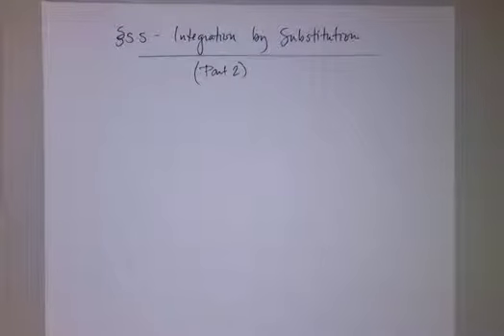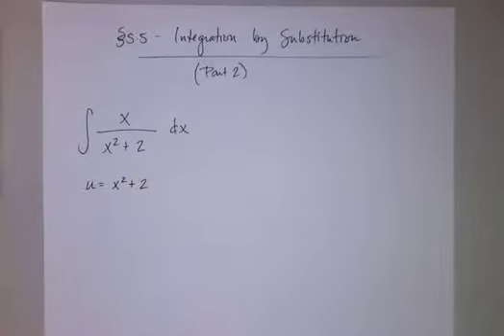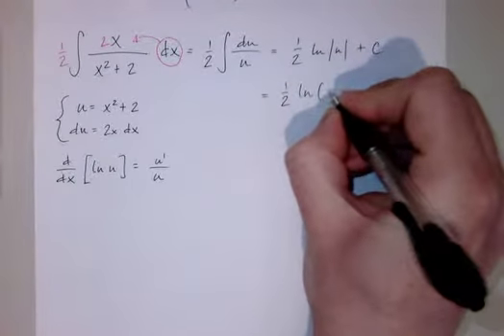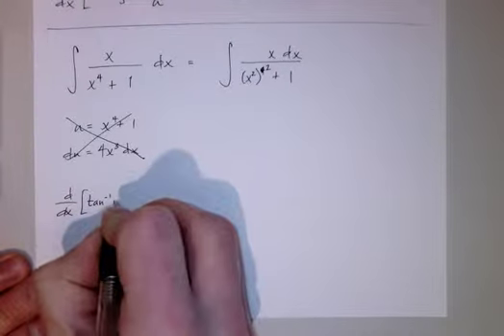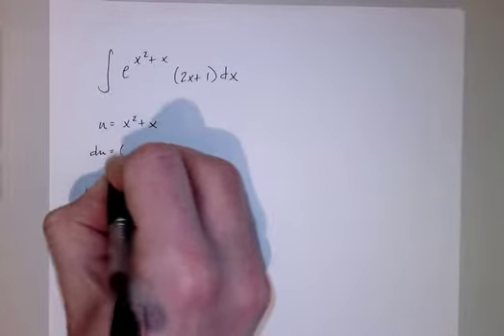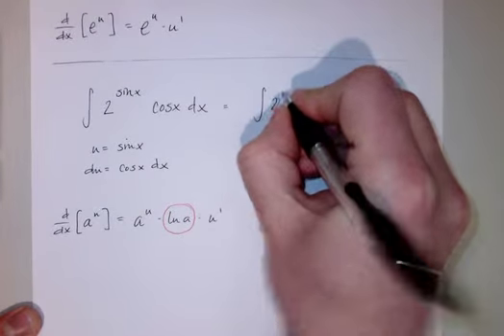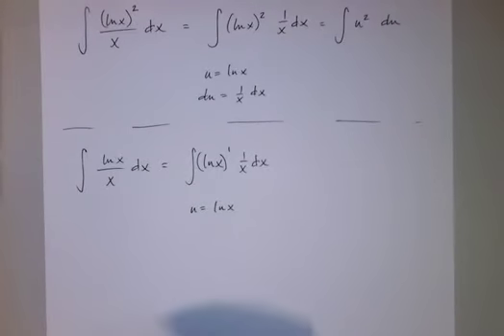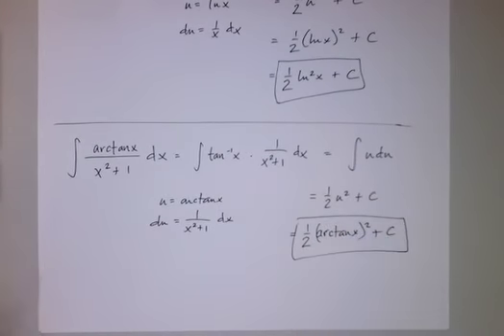Calculus Video 091 - Integration by Sub 02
Examples of integration by substitution (u-sub)